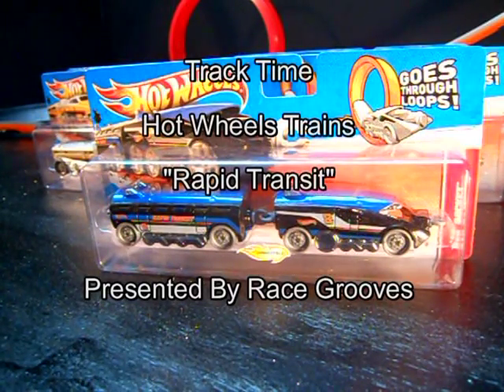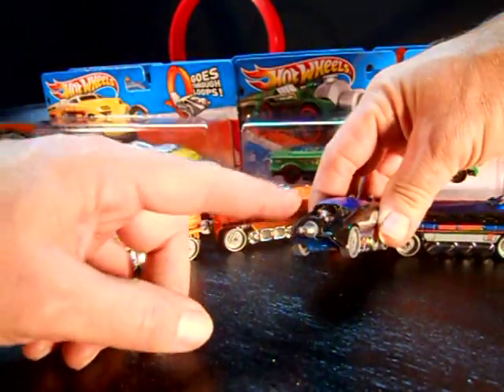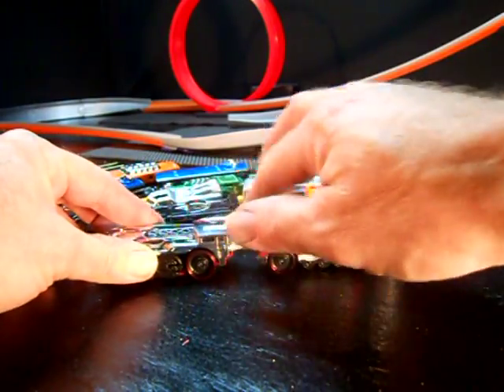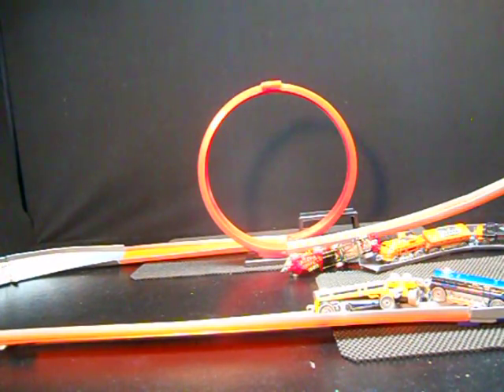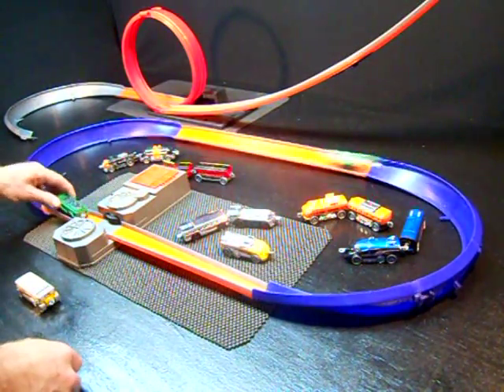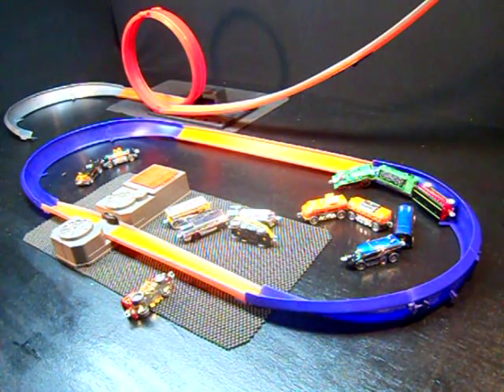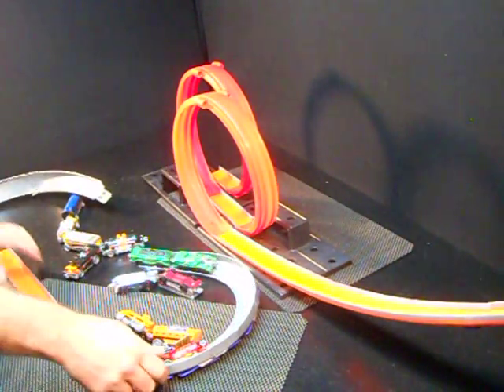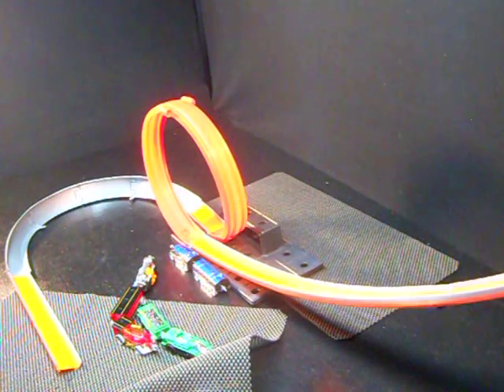Track Time: Rapid Transit Trains by Hot Wheels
These things are pretty fun! Each package contains two trains. If you like Hot Wheels and trains, these are cool! They work on the track and are fun to play with! You can connect a bunch of them and make a long train.